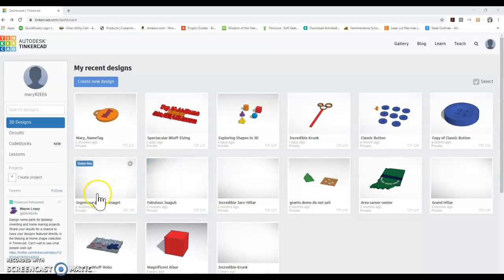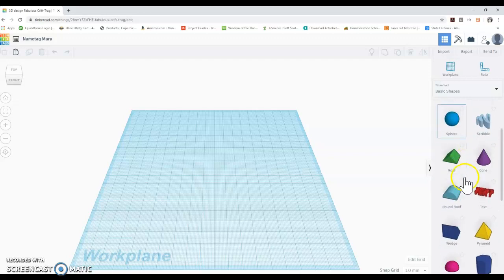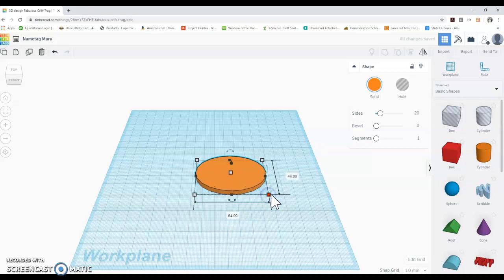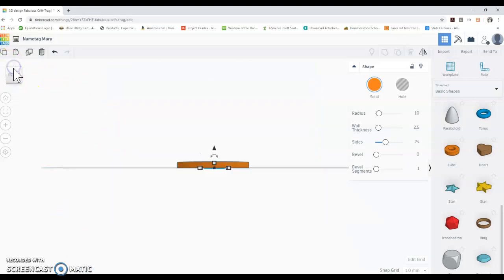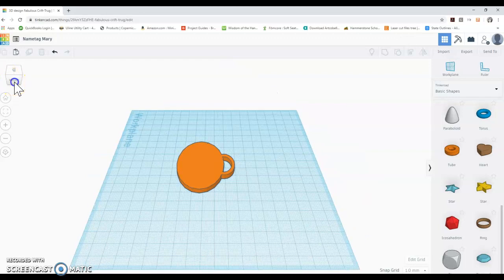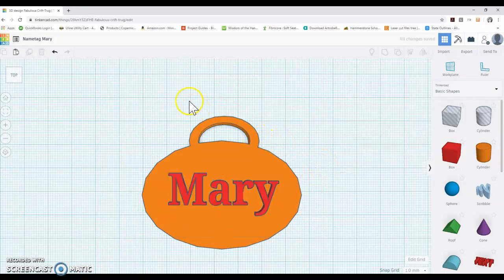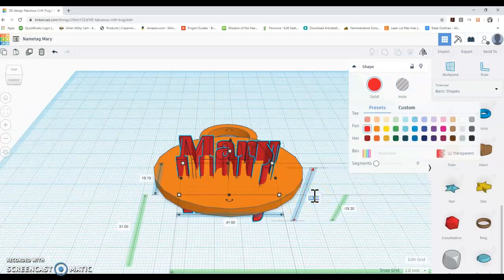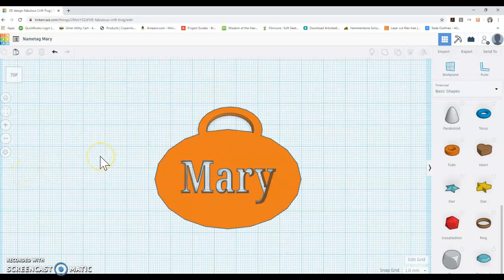Tinkercad Nametag Design